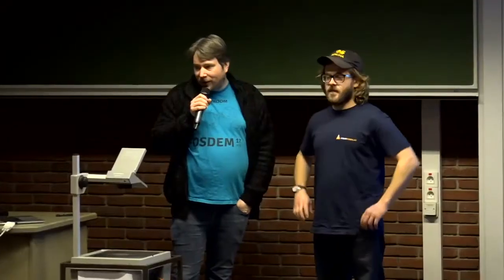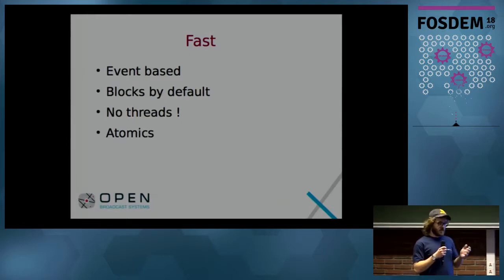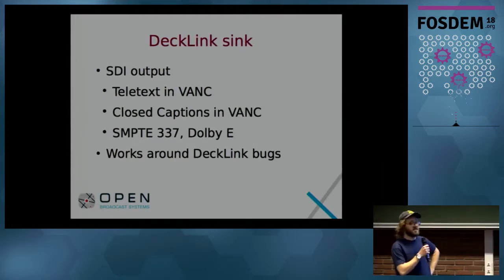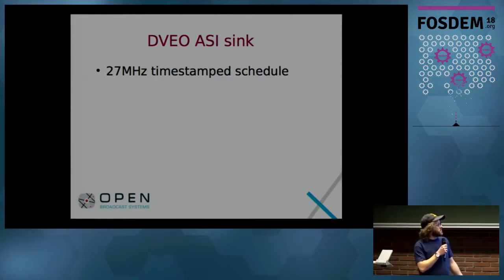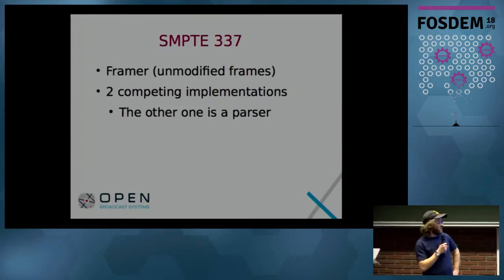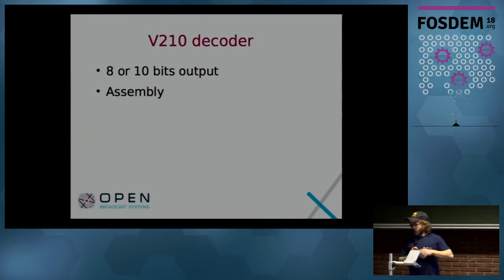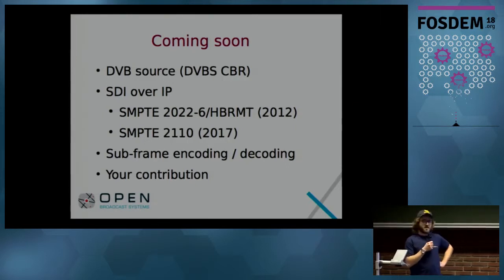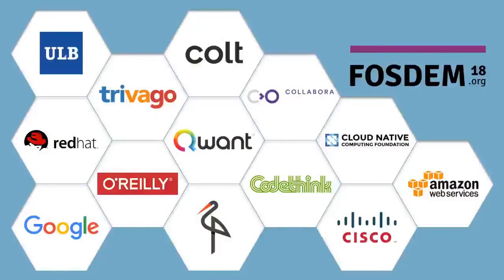What's new in Upipe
by Rafaël Carré